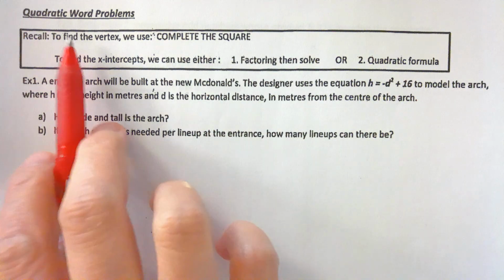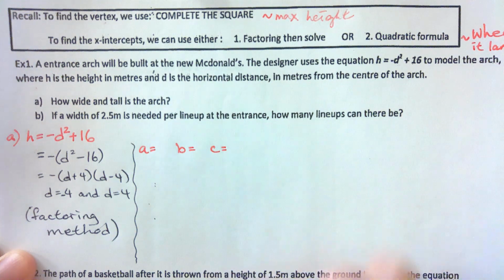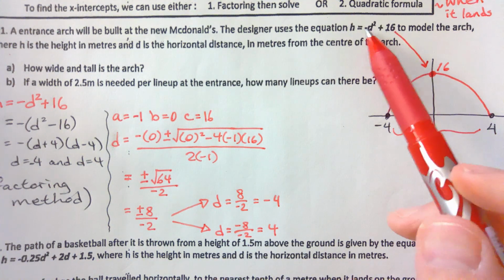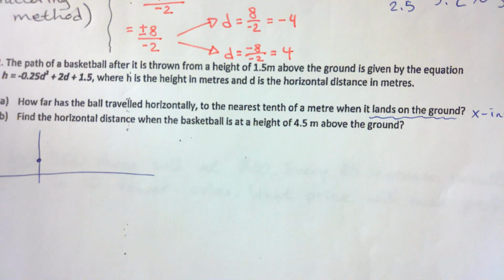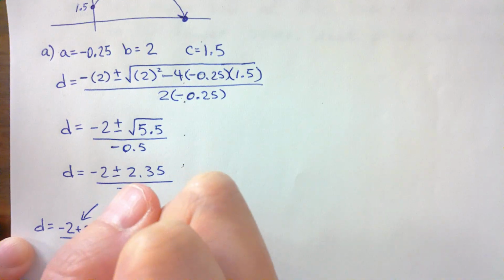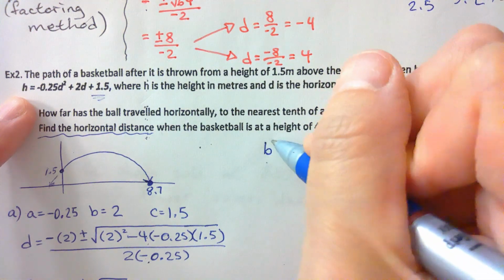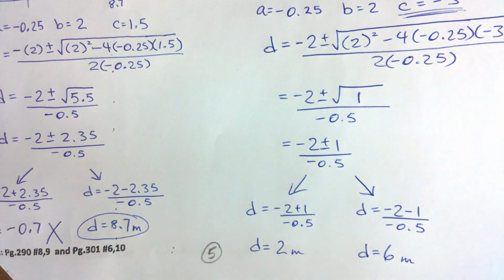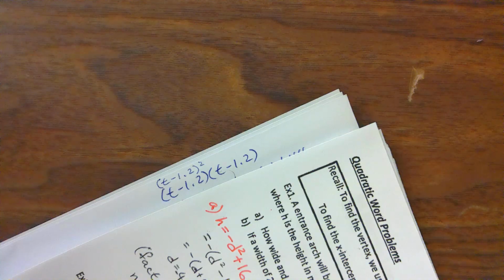Grade 10 Math: Ch6 Pg5